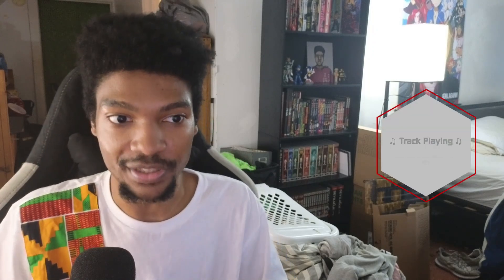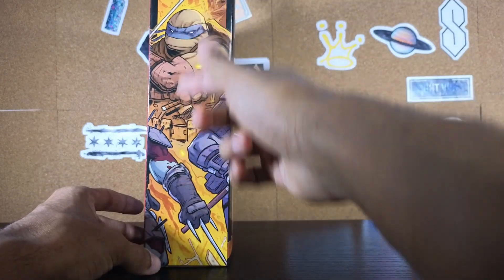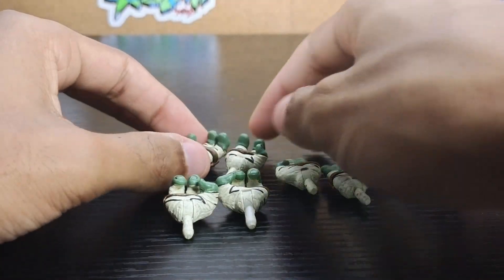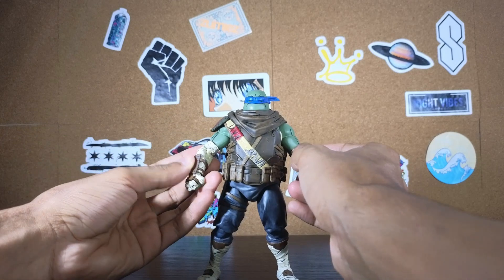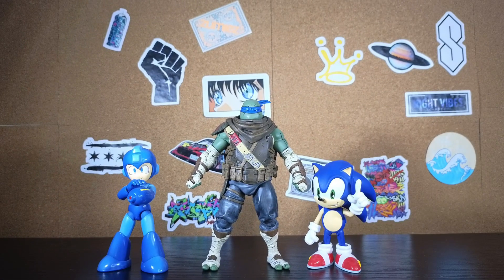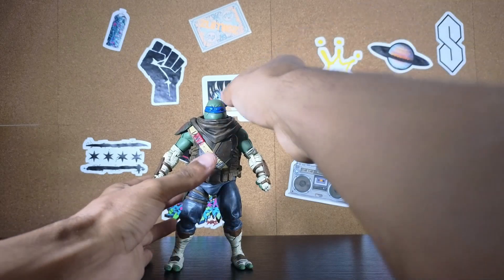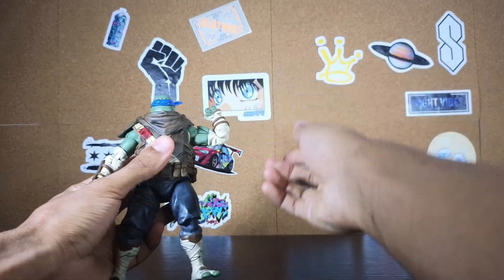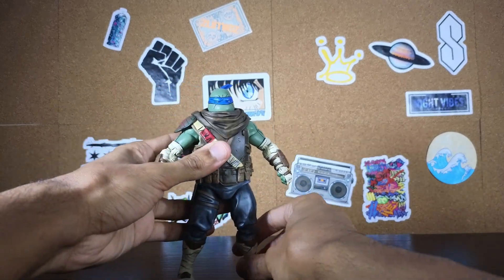AZN Reviews | Ultimate Leonardo - TMNT Last Ronin [NECA]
I've got the 4th Ninja Turtle in the last ronin line and it's the no other than Leonardo, Honestly as someone who just now getting into NECA about almost 2 years in this might be my favorite one so far in terms of possibility and sculpting minus some paint chips it's Banger of a Figure.

Intro - 0:00
Box - 0:31
Accessories - 2:13
Detail/Sculpt -3:42
Scale - 6:02
Articulation - 6:59
Final Thoughts - 11:27